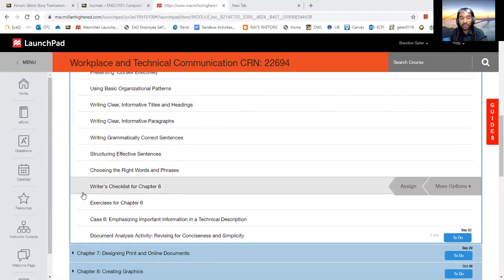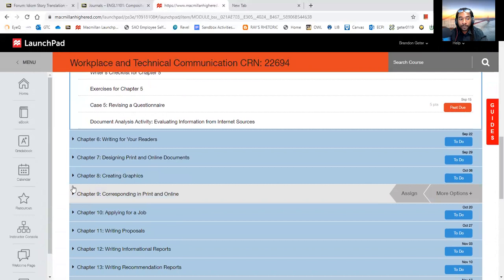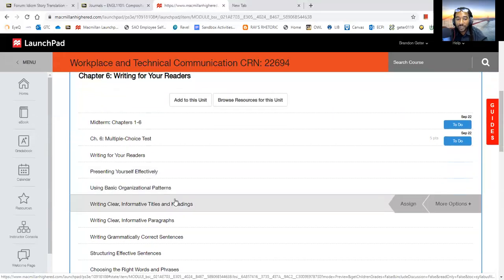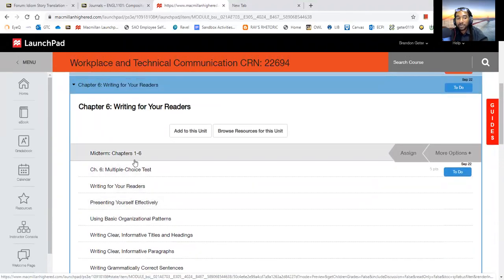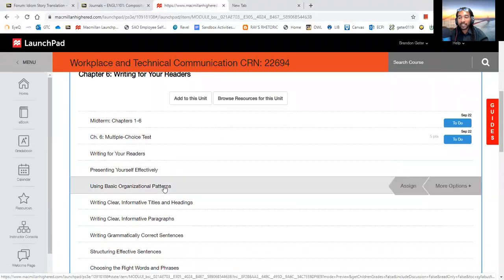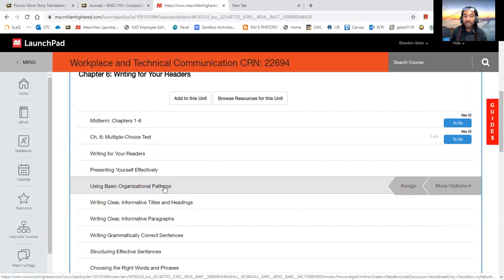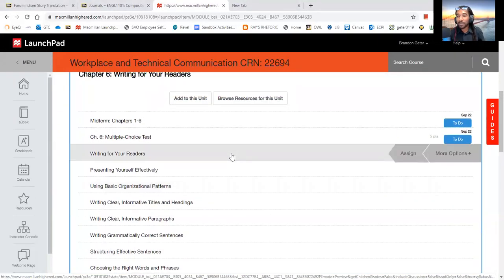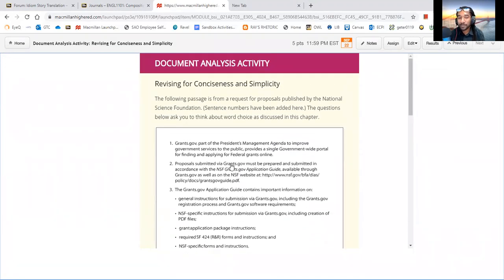Chapter 6 Goodies